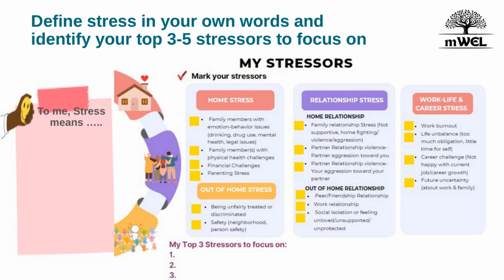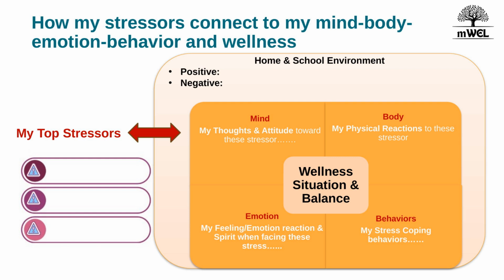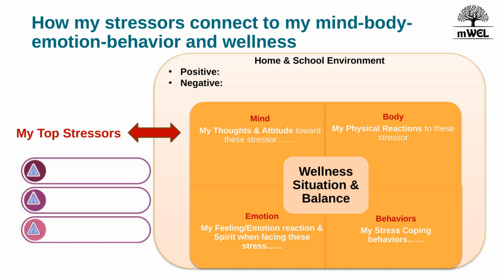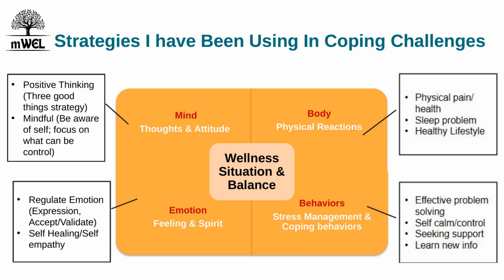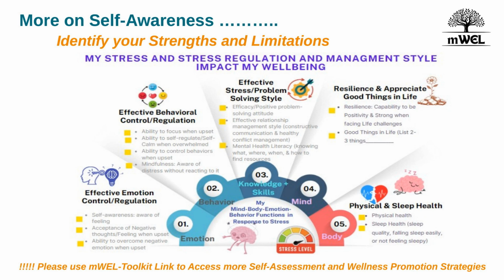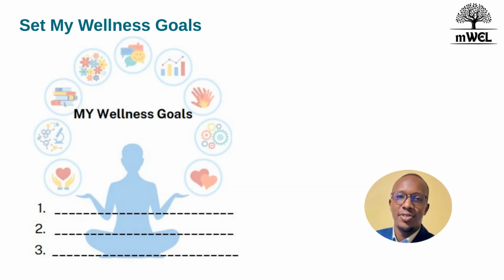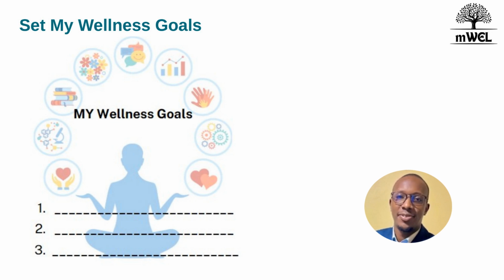Module1 TeacherWellness 3 StressScience